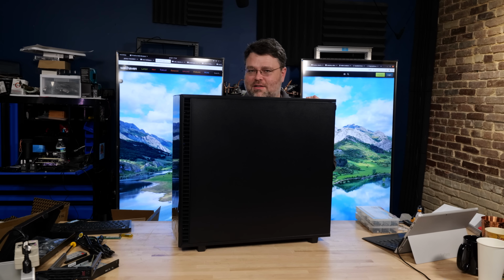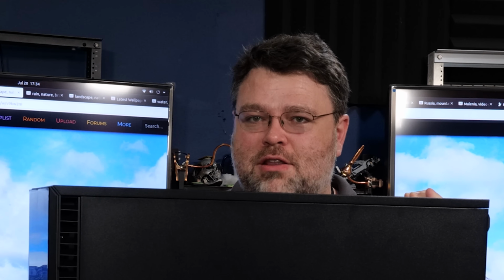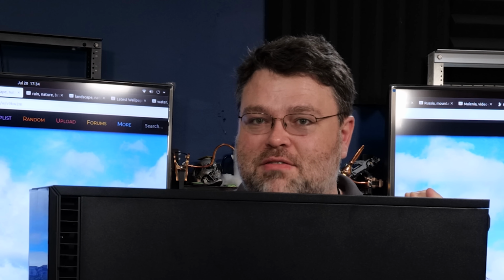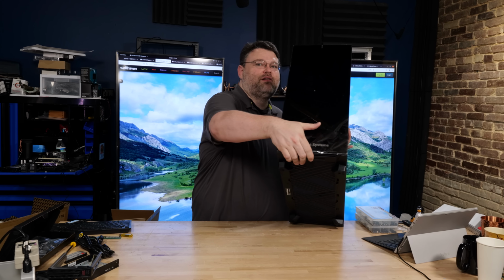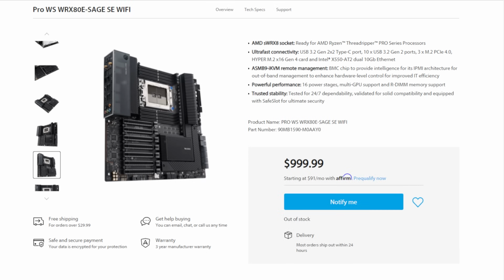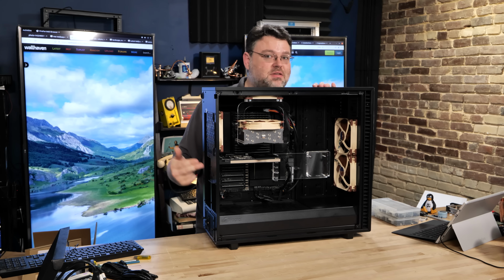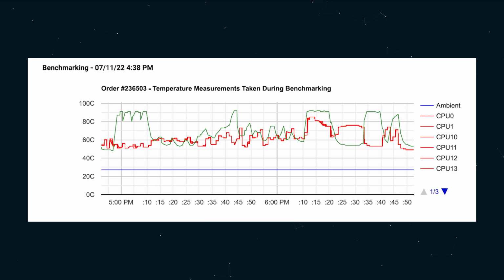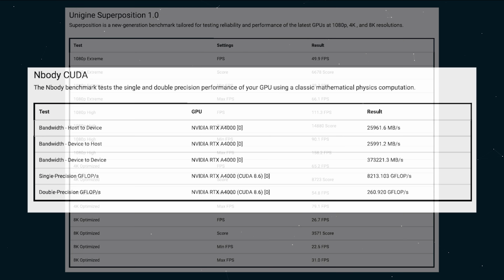Threadripper 5000 is hErE!!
Wendell finally got his hands on one of AMD's 5000 series Threadripper cpus! Buts its a pre built desktop meant for a science lab! Bought from Pugent Systems, this beast of a machine is super!
Check us out online at the following places!

Intro and Outro Music: "Earth Bound" by Slynk
Other Music:  "Lively" & "FollowHer" by Zeeky Beats